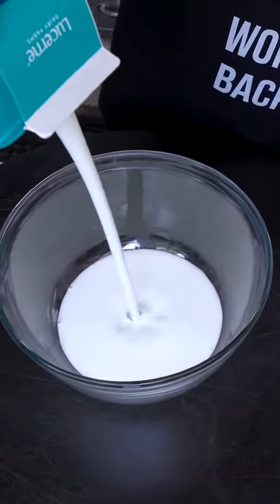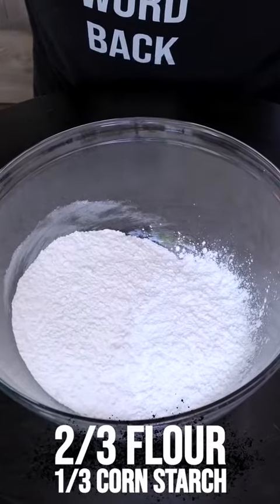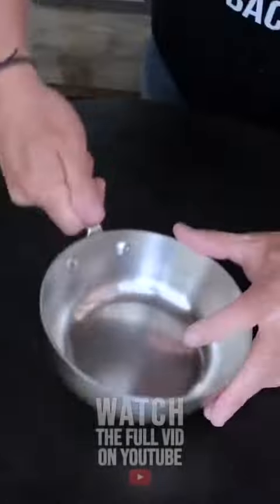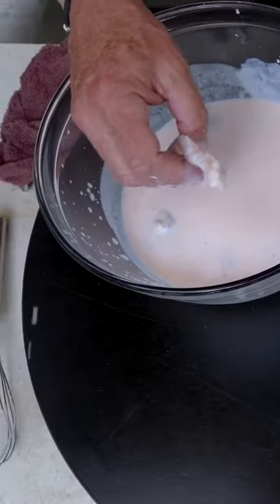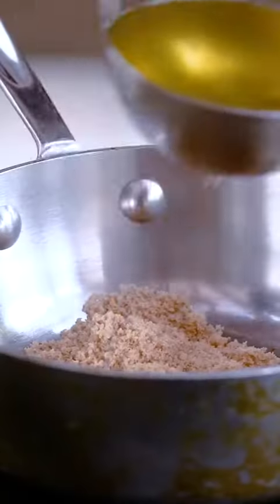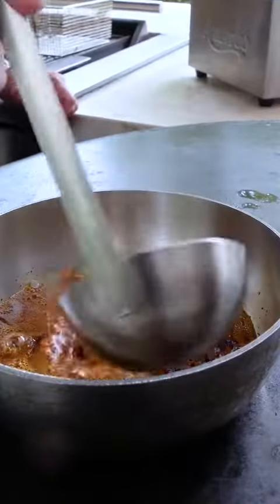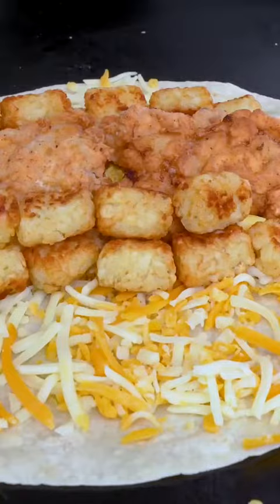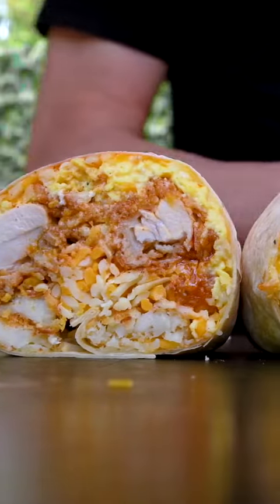Nashville Hot Chicken Burrito TikTok (Sam The Cooking Guy)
Nashville hot breakfast burrito recipe made by one of our favorites Sam the cooking guy)